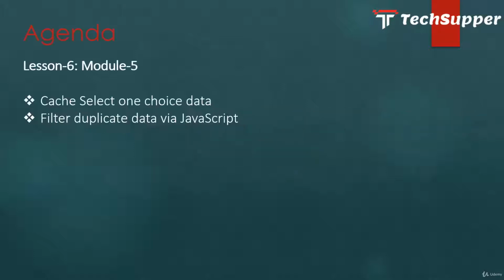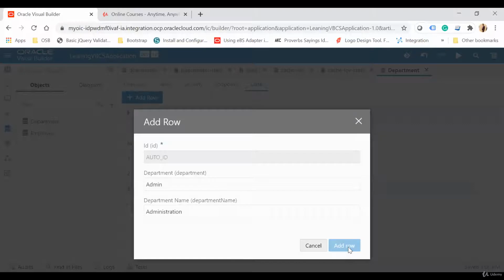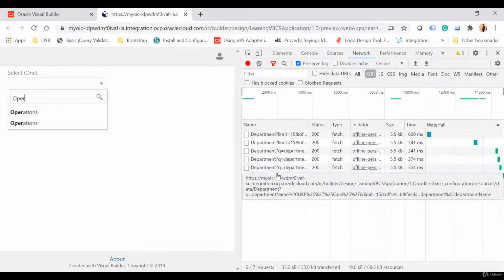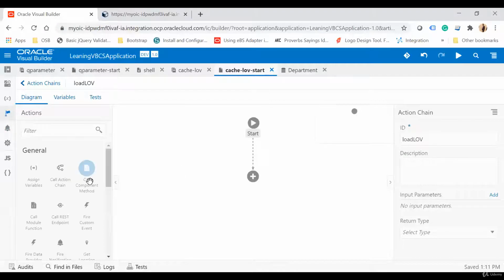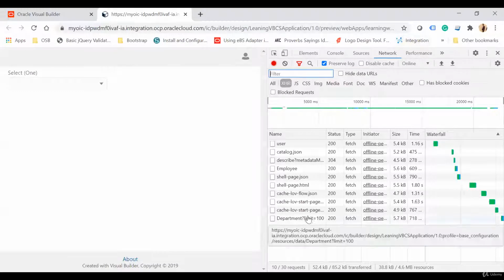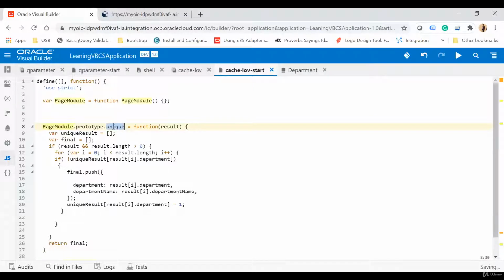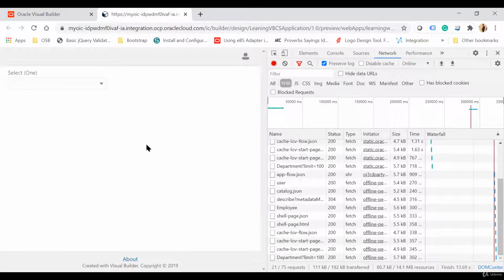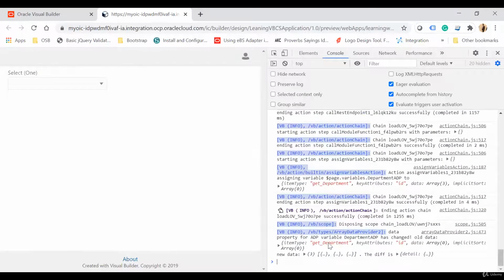Sec 7 29 Oracle Visual Builder Cloud Service VBCS